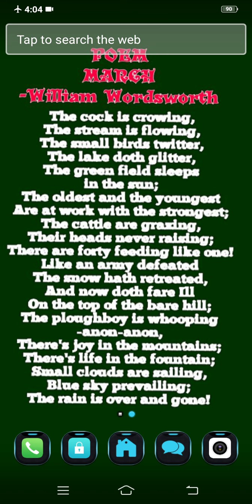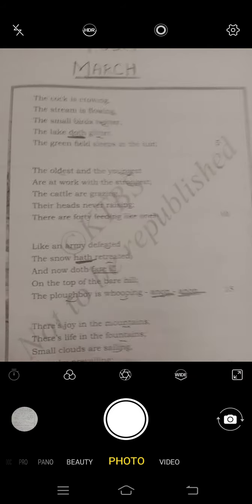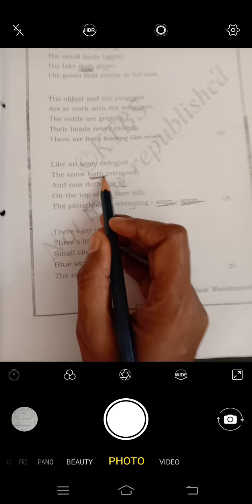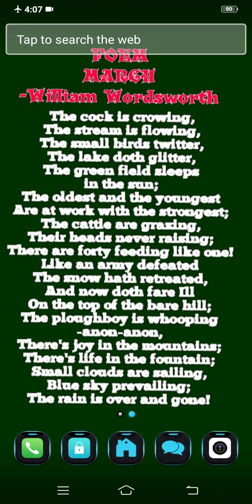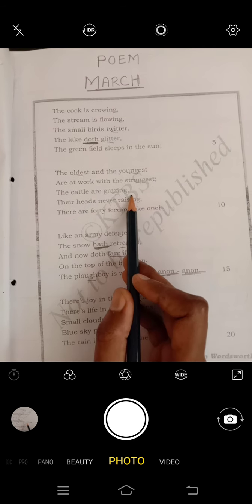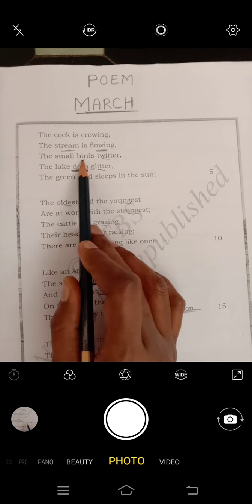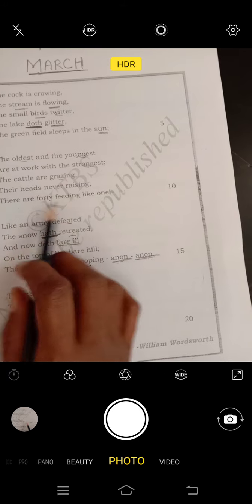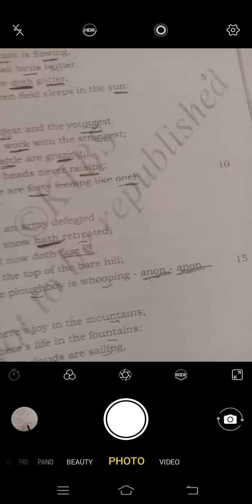English Poem: MARCH Poet William Wordsworth 6 th class part -1